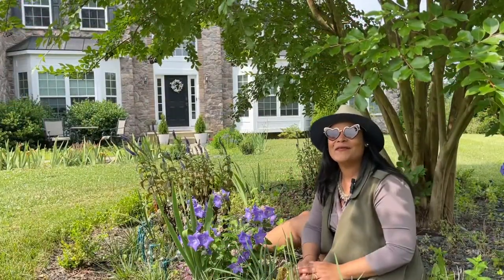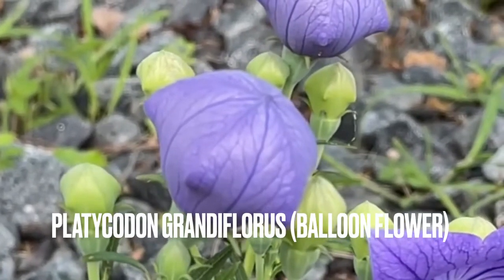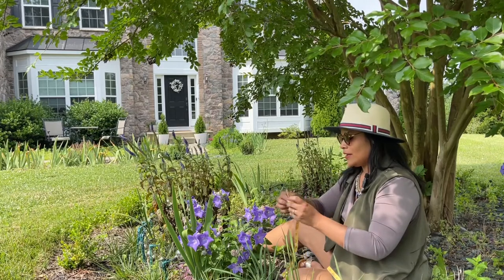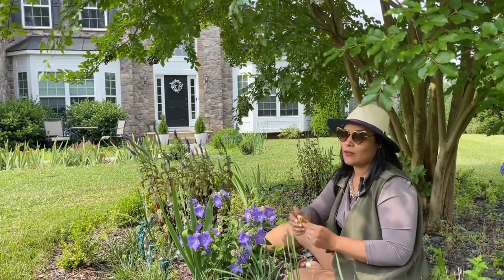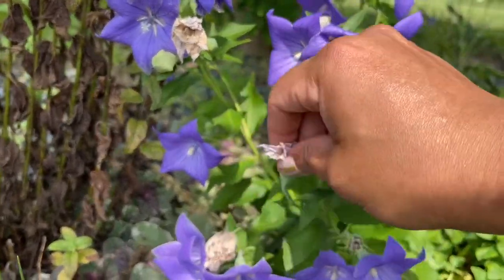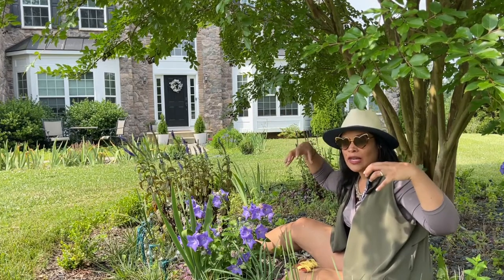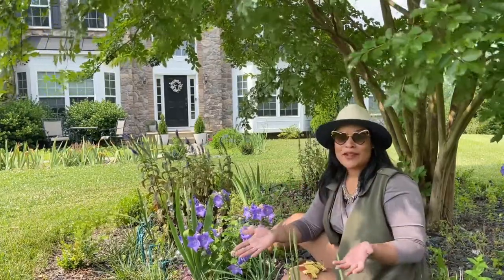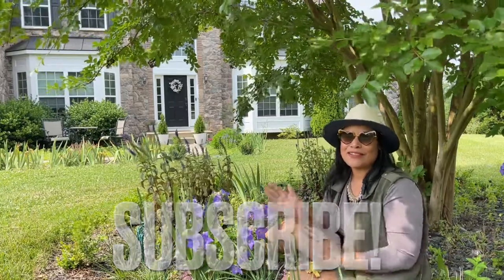Platycodon grandiflorus (Balloon Flower) by Yali’s Community a Majestic Long Blooming Perennial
Platycodon grandiflorus (Balloon Flower) a majestic long blooming beauty! Come check it out!

Yali’s Community Covers:
-Gardening in zone 7 (MD, USA) & Health Benefits of Plants
- Décor & Cozy Wholesome Living
-Health & Wellness, Home Remedies, Recipes
-DIY’s, Tips, Crafts, Projects & Faith
-Puerto Rico (Traveling, Food, Flora & Fauna …)
- Homesteading, Cat parenting and so much more!

Join me in this journey as we transform our House into our Home & lawn into our Garden. Let’s grow together!

The purpose of this channel is to educate, entertain and build community. I do believe in the products I mention in my Channel, and have experience with them. I will never promote a product I haven't tried or think you'll benefit from.

Love,
Yali